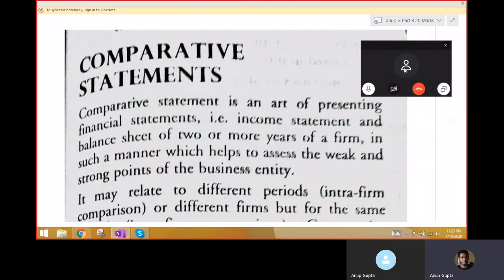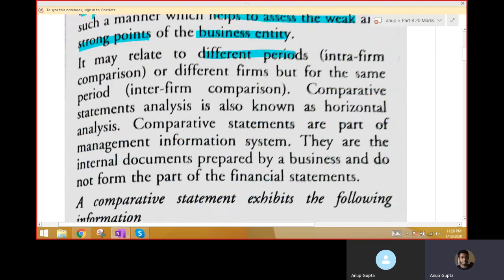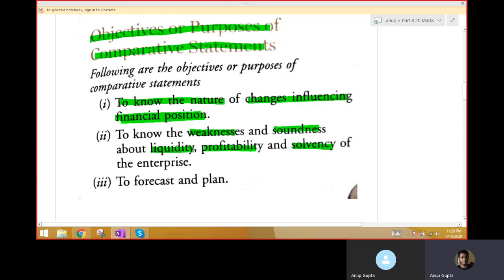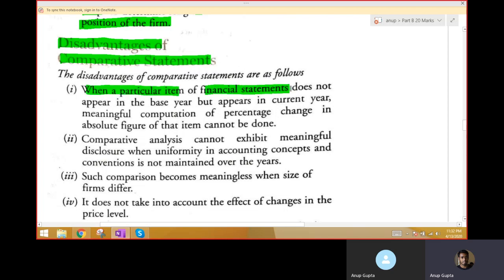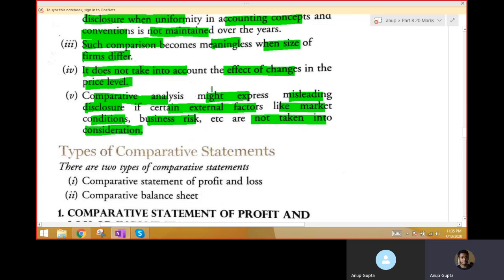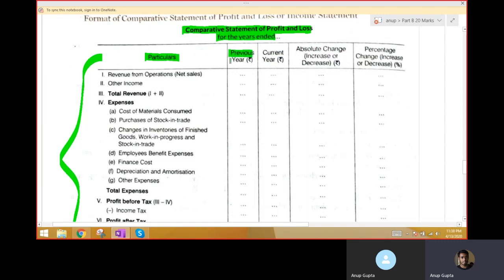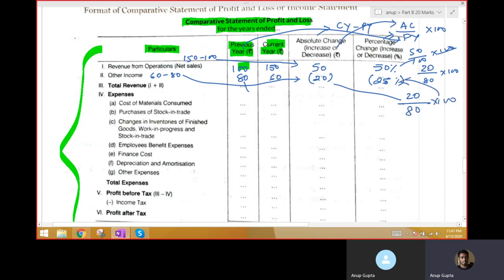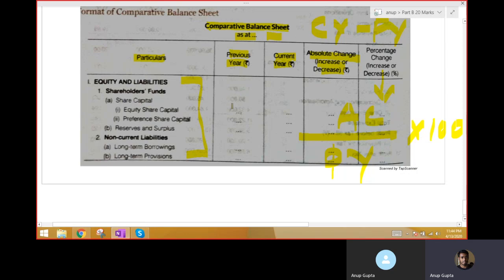Comparative Statements | Analysis of Statement of P&L and Balance Sheet | Accountancy | Class XII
Accounting tool, Comparative Statements Analysis of Statement of P&L and Balance Sheet..